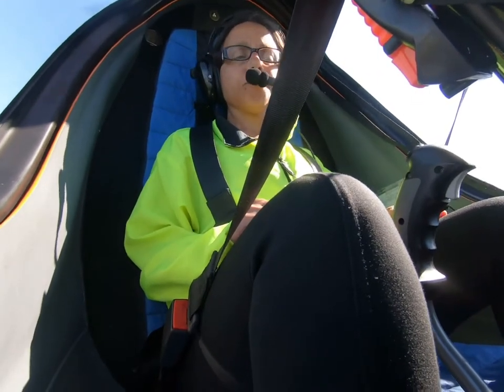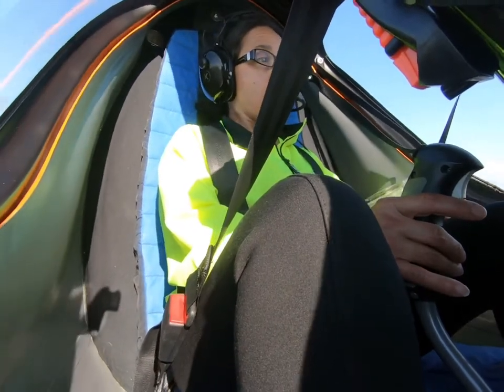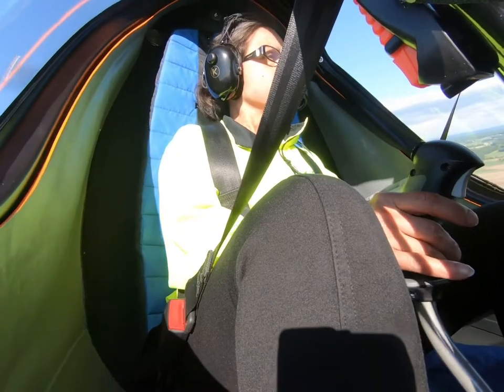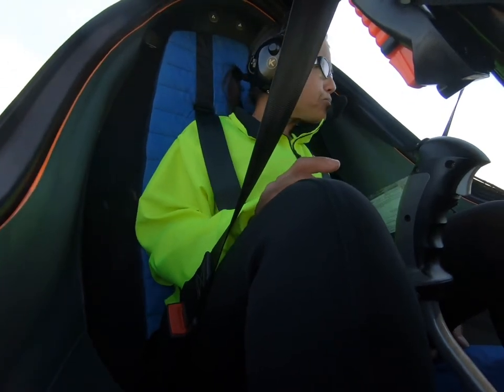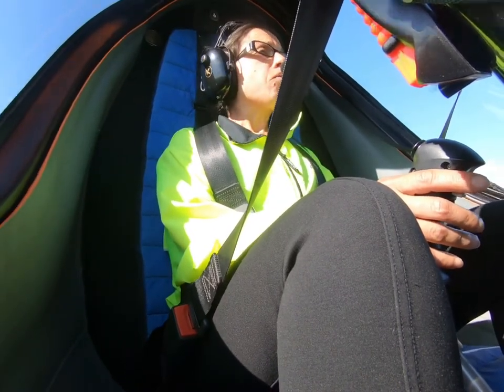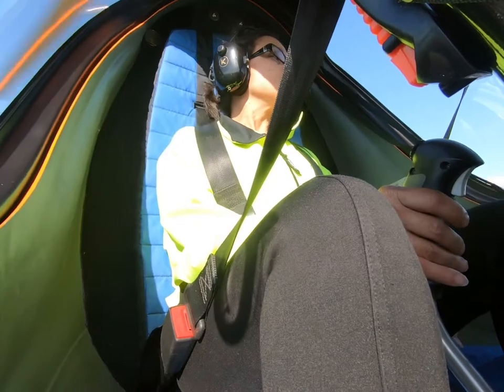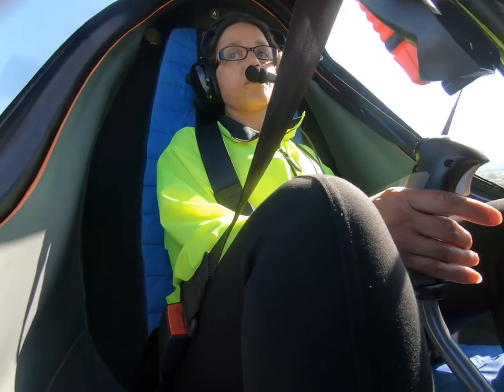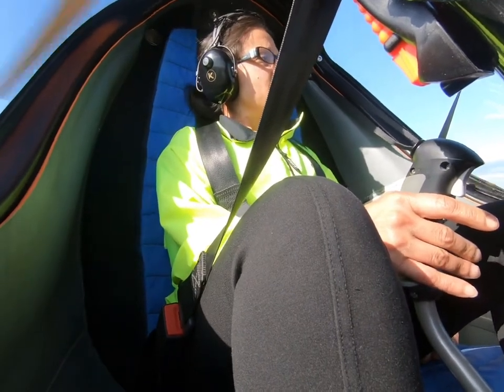First time Calidus Autogyro Driver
Dorene flys all the time but this is her first ever experience using the stick.
Encouragement will help her gain confidence I’m sure.